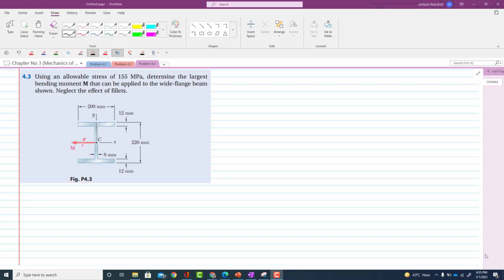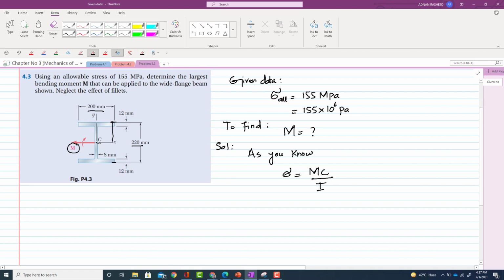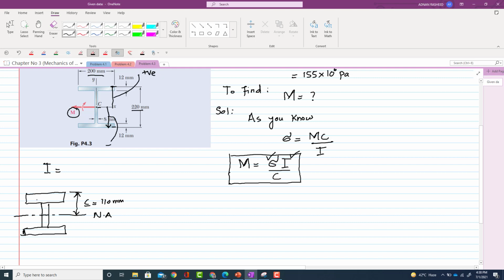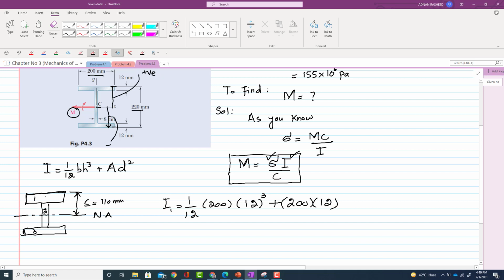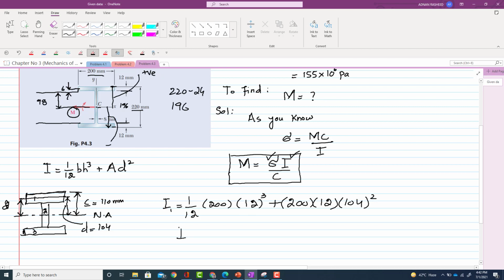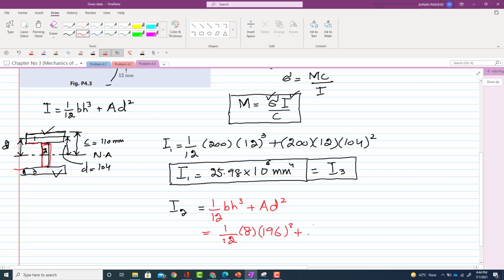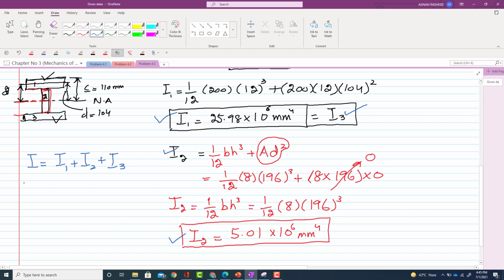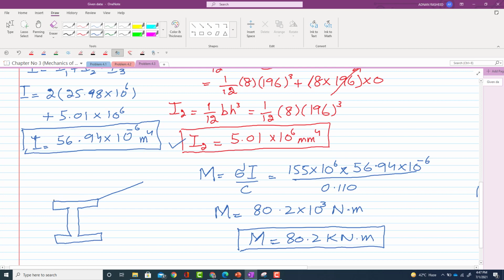Mech of Materials# |ProblemSolutionMOM​ | Problem 4.3 |Pure Bending| Engr. Adnan Rasheed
Mechanics of Materials problem solution by Beer & Johnston |
MOM | Chapter 4 | P 4.3 Solution |Pure Bending | Engr. Adnan Rasheed
Chapter 4: Pure Bending
Problems Solution
Problem 4.3
Using an allowable stress of 155 MPa, determine the largest bending moment M that can be applied to the wide-flange beam shown. Neglect the effect of fillets.
Pure Bending.